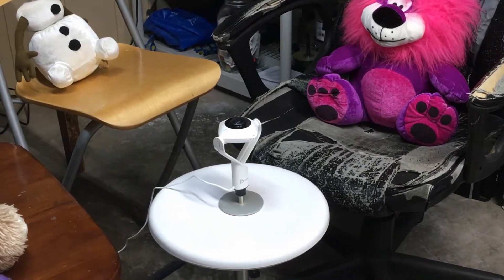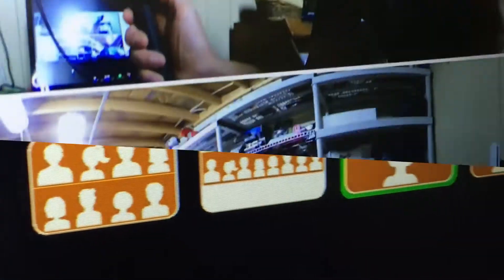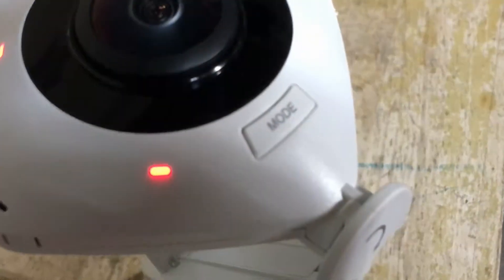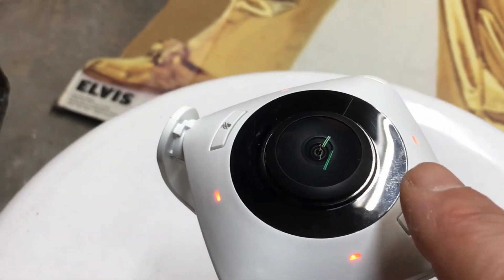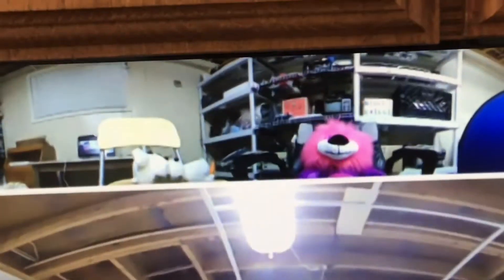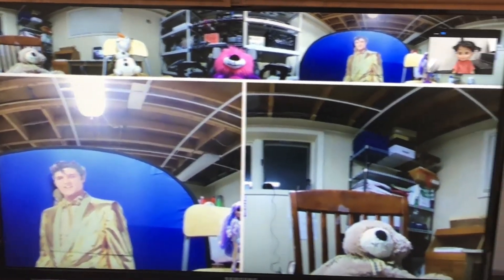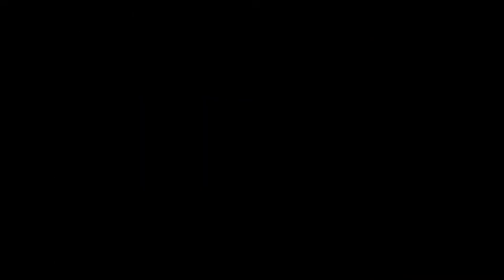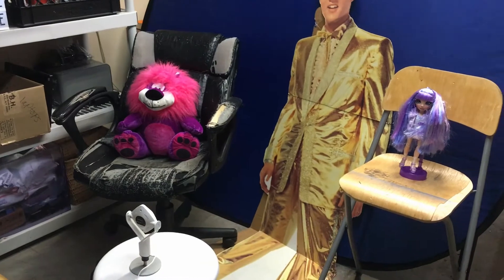j5create 360 Degree All Around USB C Webcam Camera ZooM Facetime White JVCU360 6434106 GiZ WiZ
j5create 360 Degree All Around USB C
Webcam Camera ZooM Facetime White
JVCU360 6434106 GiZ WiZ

Model: JVCU360 SKU: 6434106
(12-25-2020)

Cost: $119.99

Supports your favorite video conferencing apps
Skype
Microsoft Teams
Google Meet
Cisco
Zoom
BlueJeans
Amazon Chime
GoToMeeting
Slack
FaceTime

1. Full Screen Mode
2. 360° All Around View Mode
3. Host Mode
4. Dual Host Mode
5. Single View Mode (S) 90°
6. Wide Angle View Mode (L) 120°